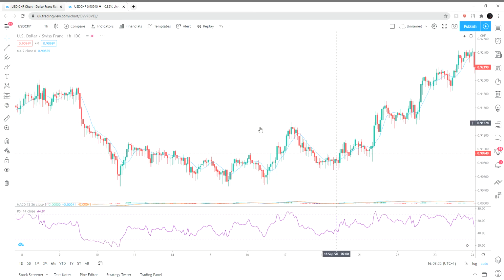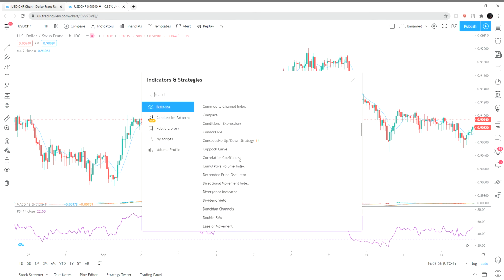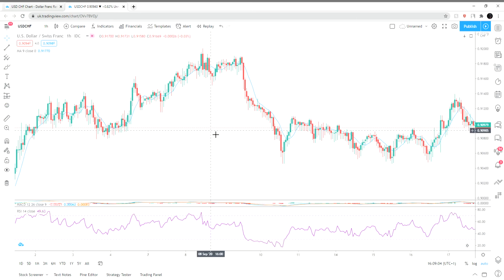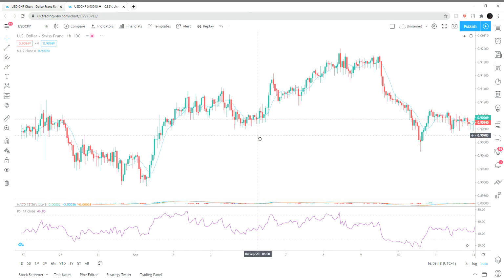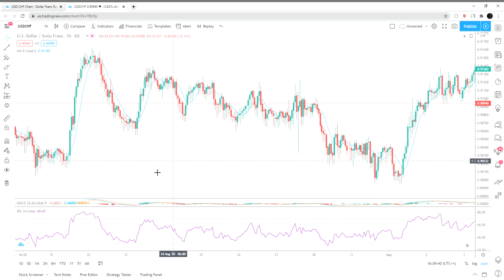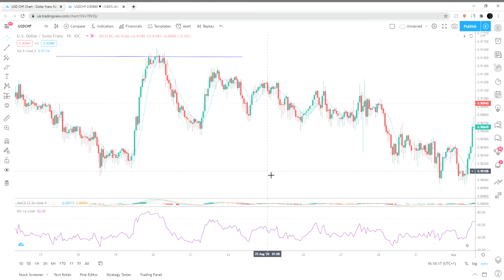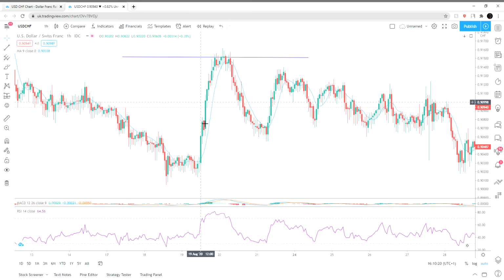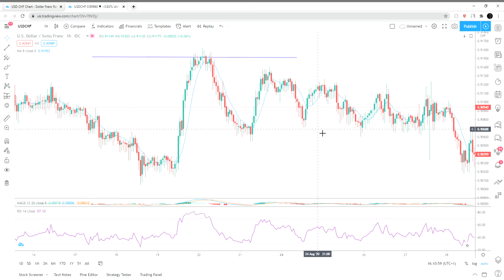Lesson 7 forex Indicators